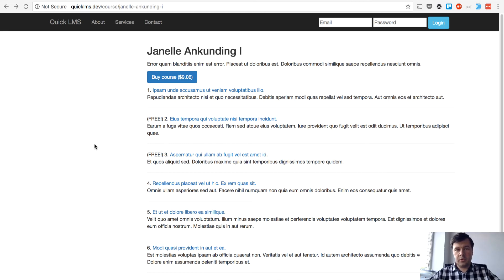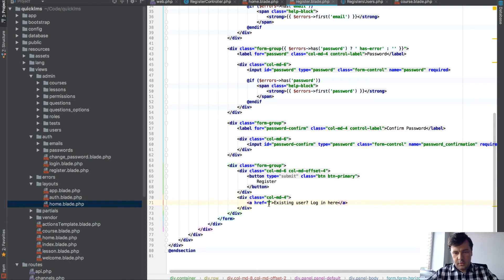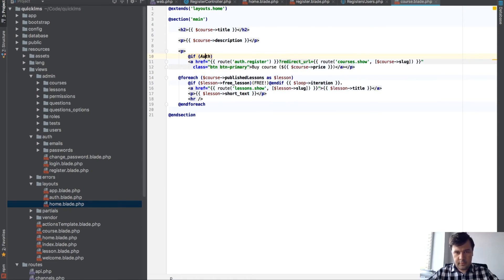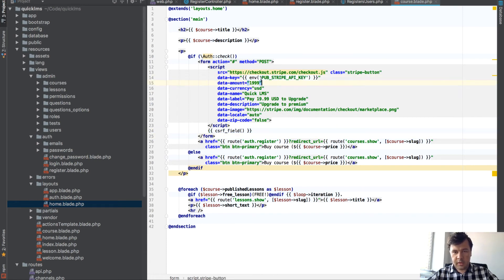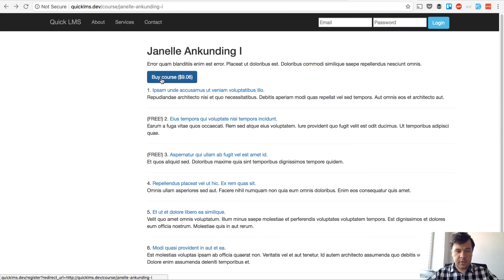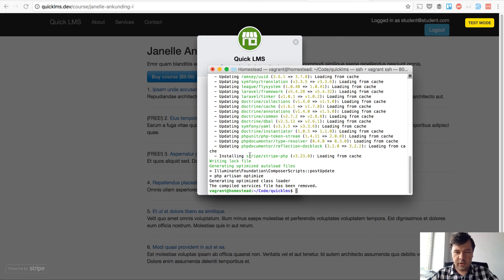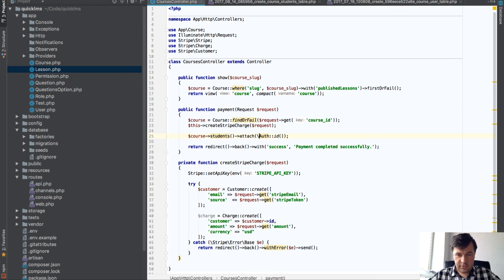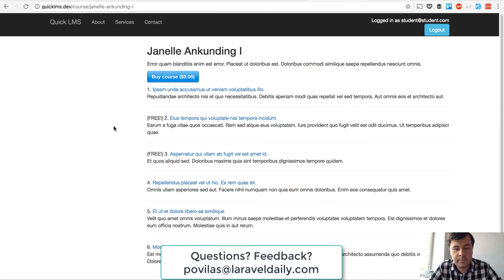Creating Laravel 5.4 LMS. Part 10: Buying Course with Stripe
In today's video we process the purchase of the course via Stripe.